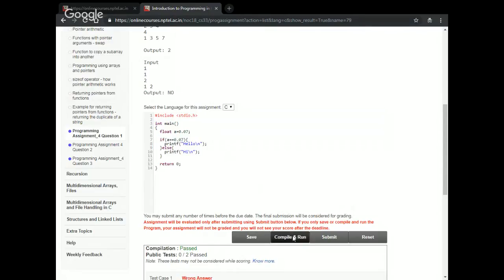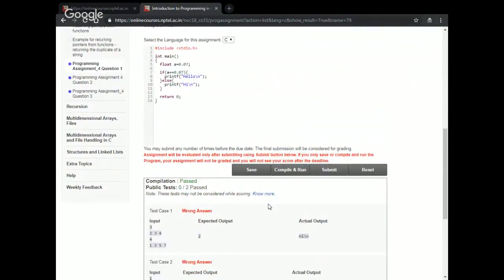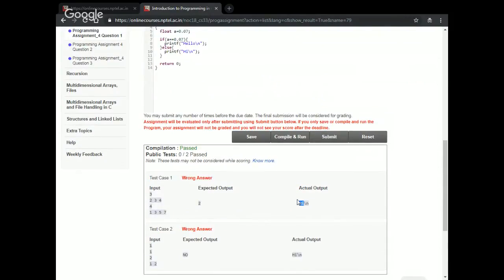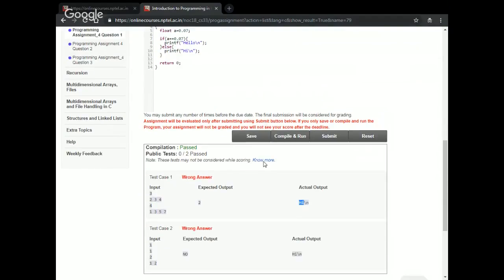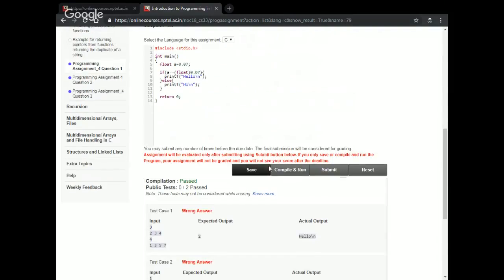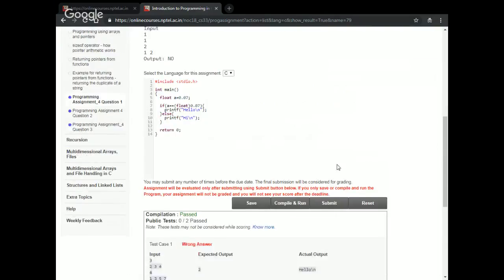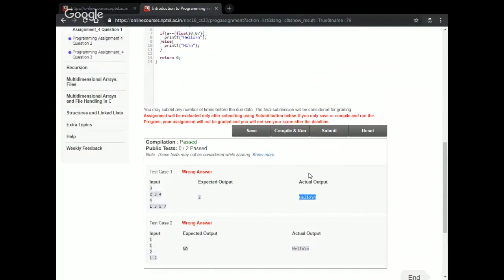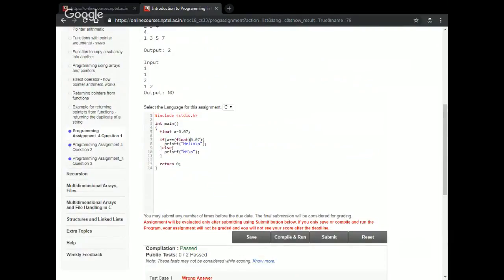LIVE SESSION - Introduction to Programming in C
Prof. Satyadev Nandakumar, Department of
 Computer Science & Engineering, IIT Kanpur.